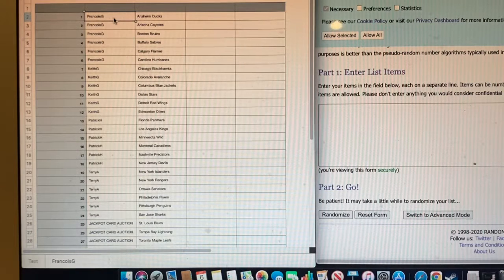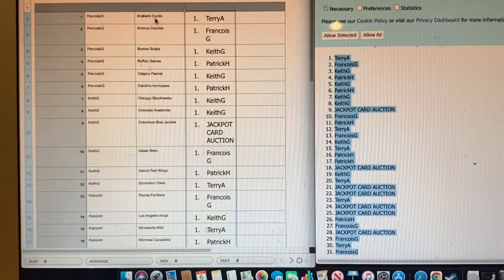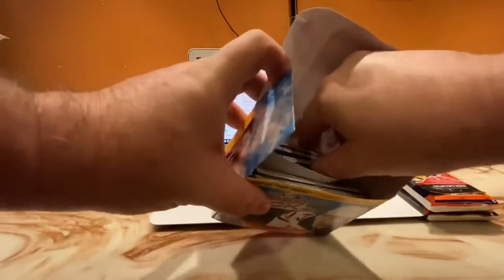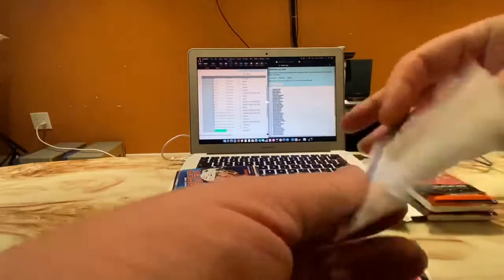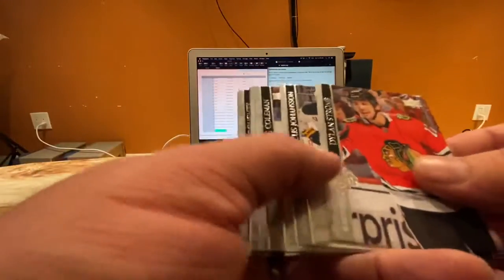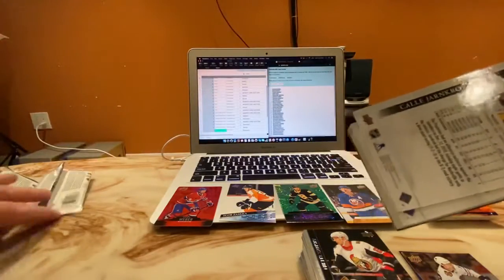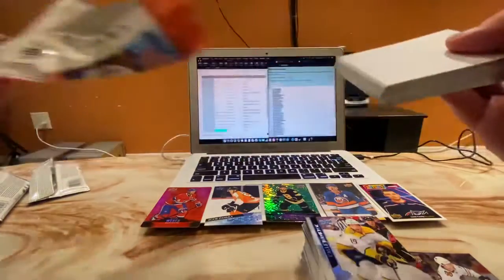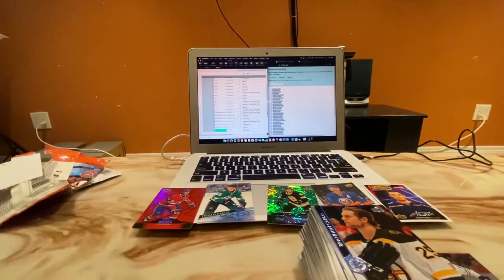2019 20 Upper Deck Series 1 Blaster Box Break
Breaking an Upper Deck Blaster Box